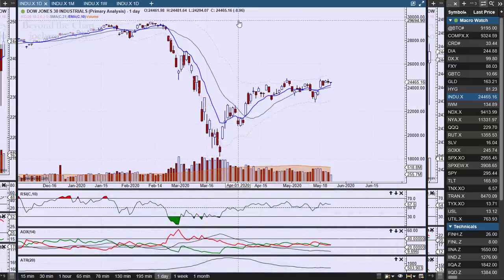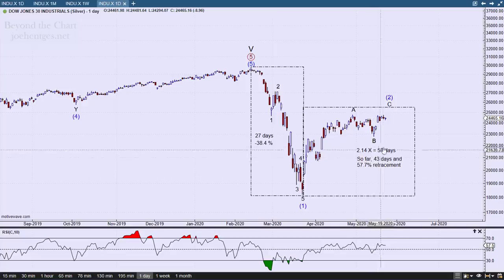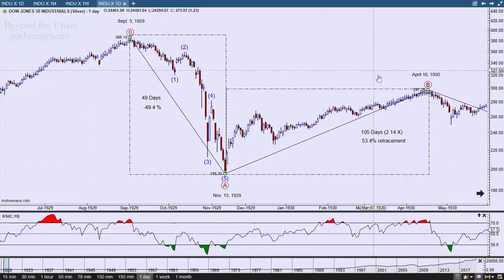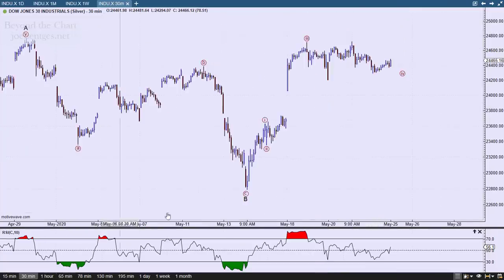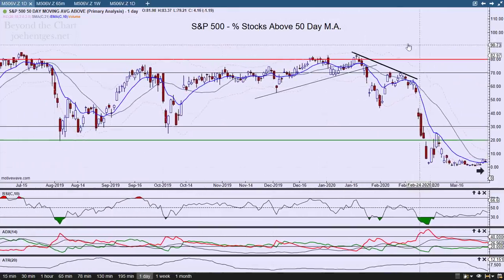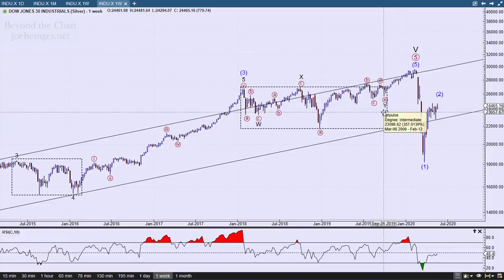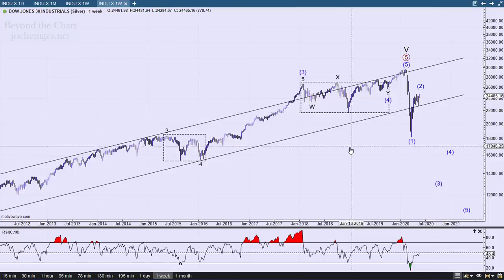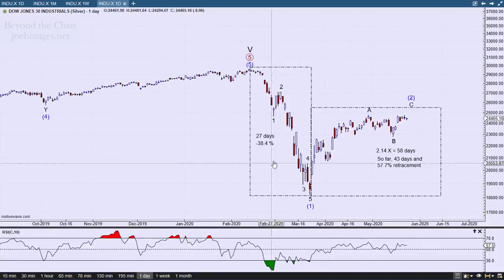Technical Analysis of Stock Market | Day 43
In this technical analysis of the stock market video I review the Dow Jones Industrial Average daily and weekly charts and  Elliott Wave picture. I focus on the timing of this countertrend Wave (2) rally as well as what I think is happening short term. I also look at one of the key indicators that we look at every day.
I then talk about why I believe we've started a bear market and how something different is going on.

How to Profit with Puts

Transform Your Trading Now!!